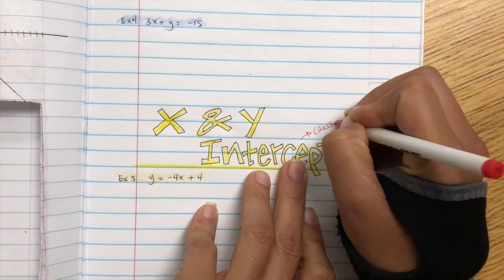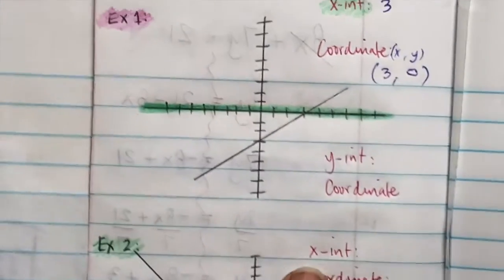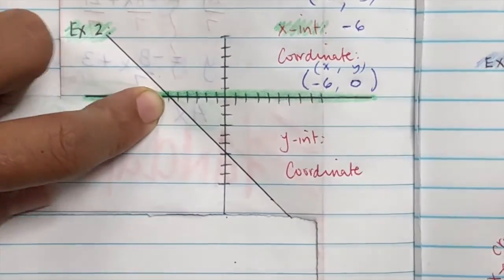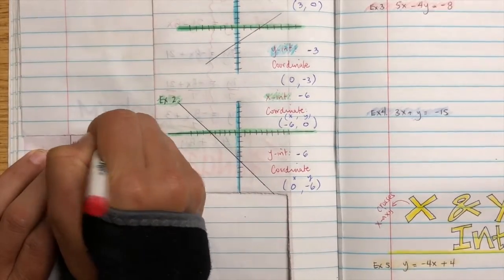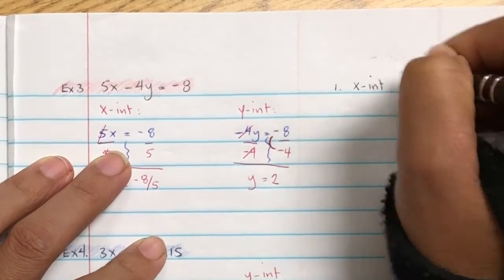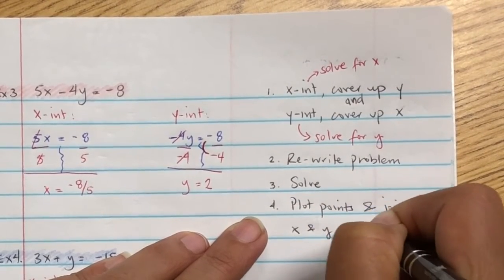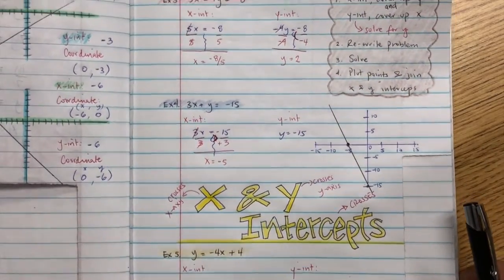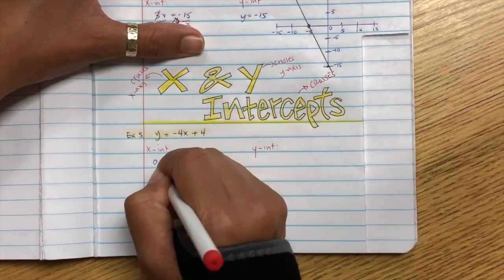11 Linear Functions Part 3 X & Y Intercepts